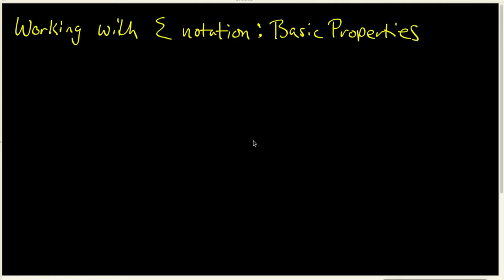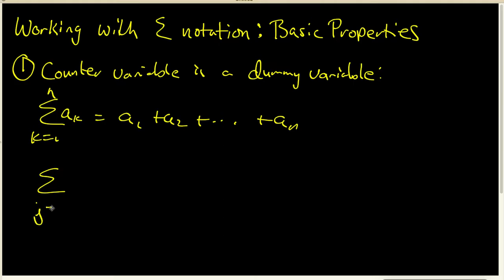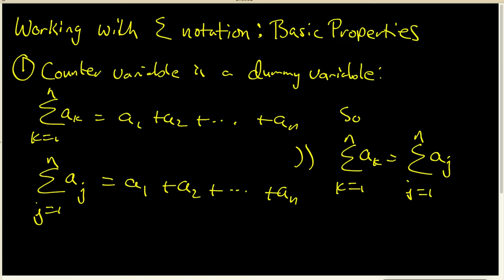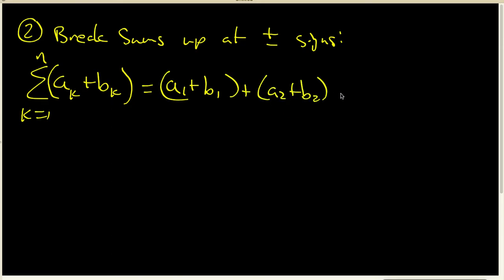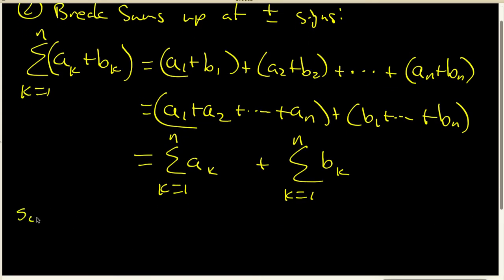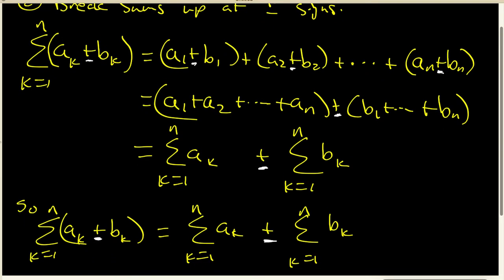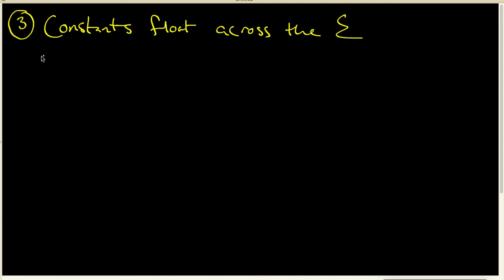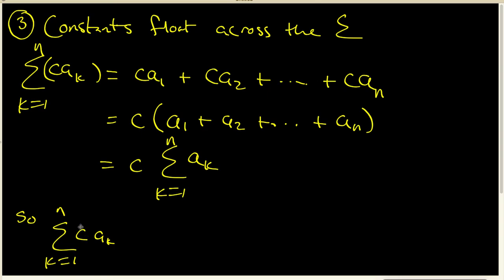46 Working with Sigma notation: Basic Properties